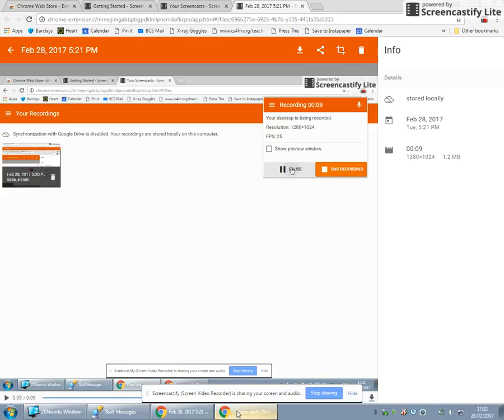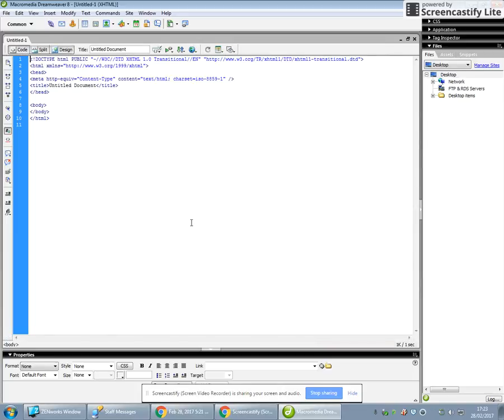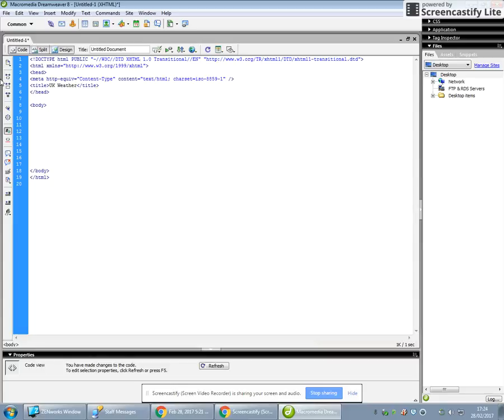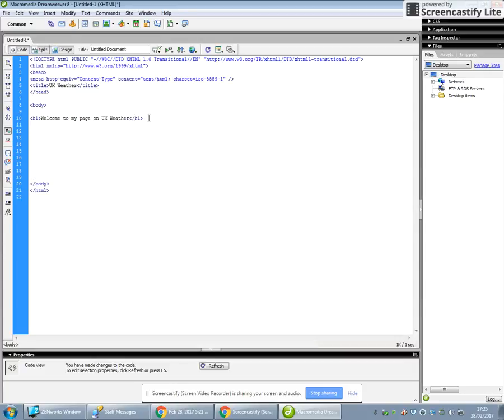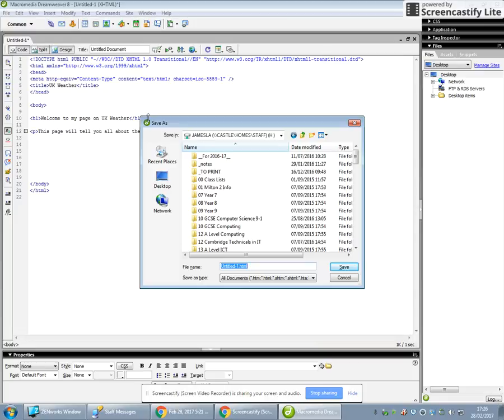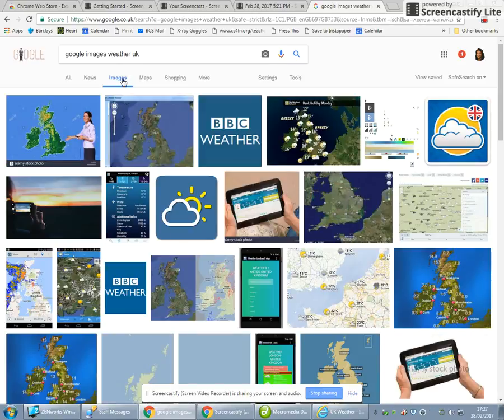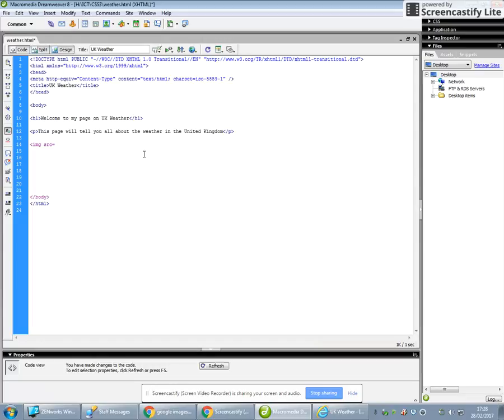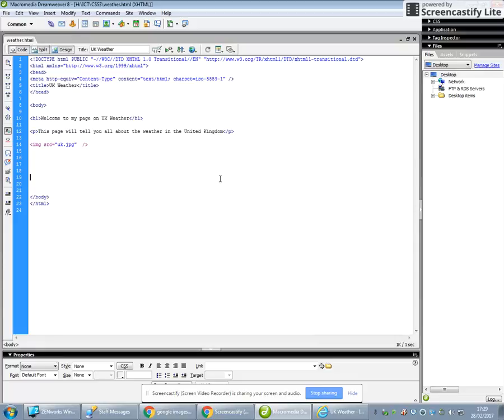01 Creating a web page with Dreamweaver